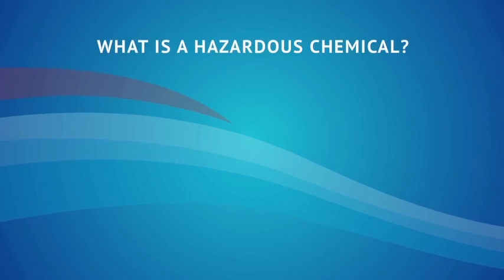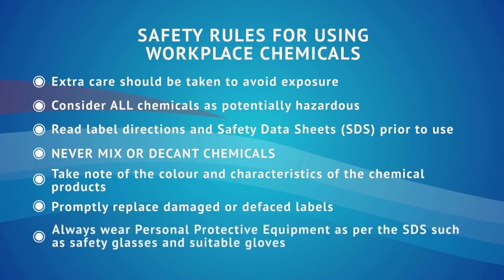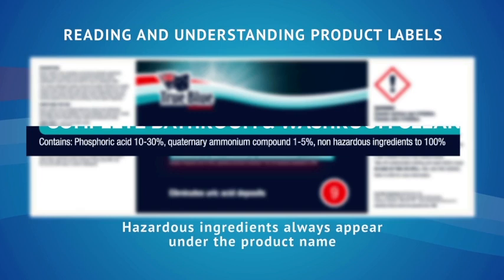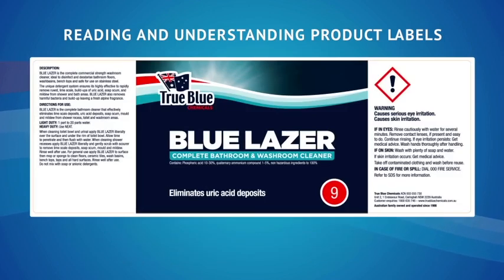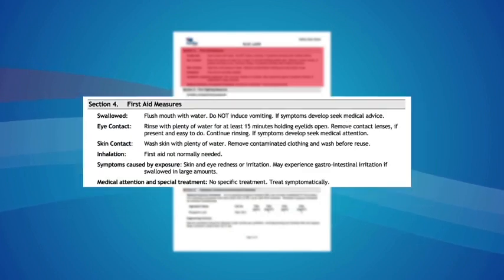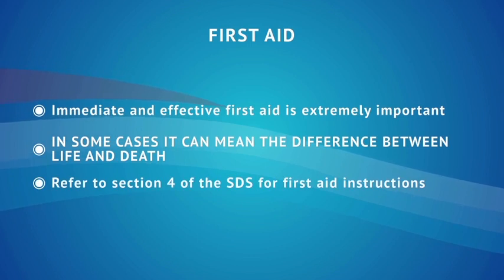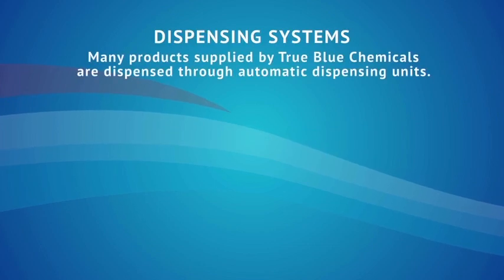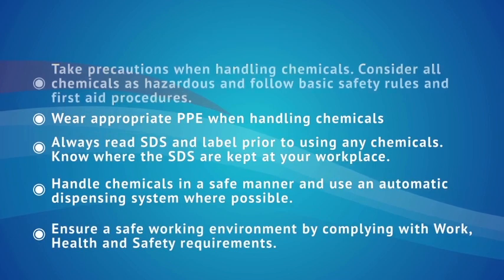True Blue Chemicals - Hazardous Chemicals Training (Module 1)